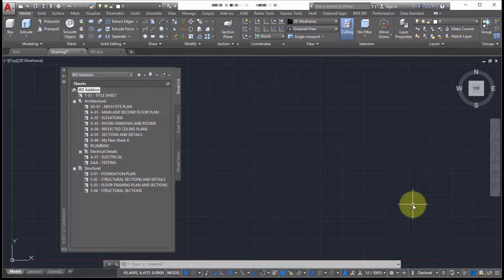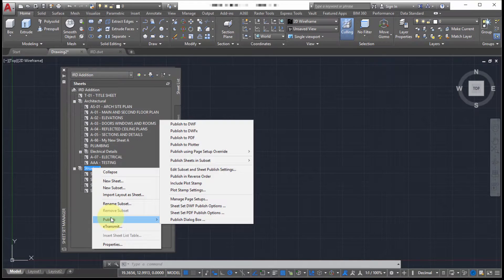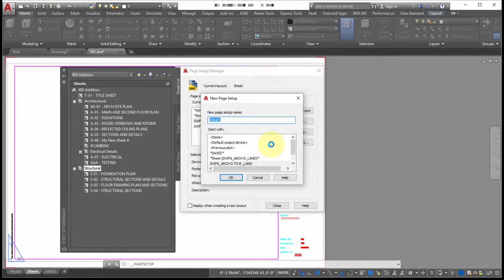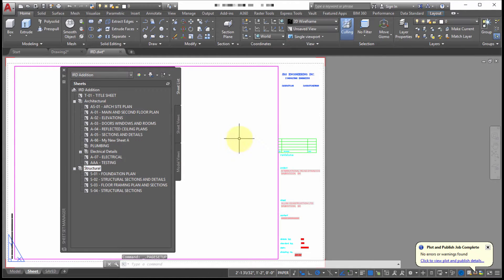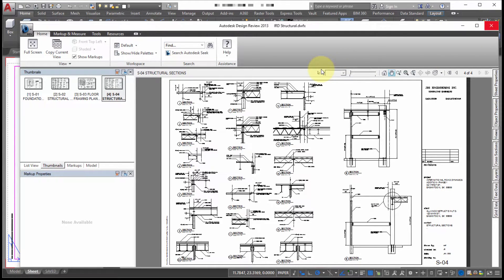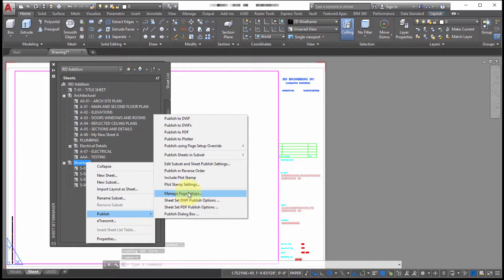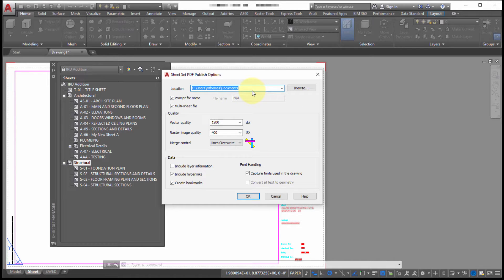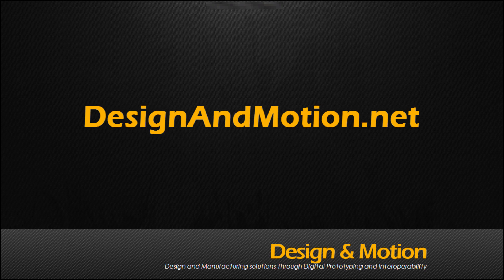AutoCAD Sheet Sets Episode 6 (Part 3 - Publishing )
#3 of the Big Three - How to utilize the Publish feature built into AutoCAD Sheet Sets